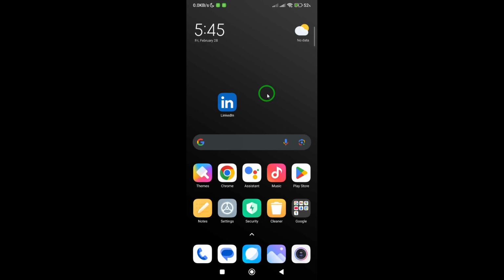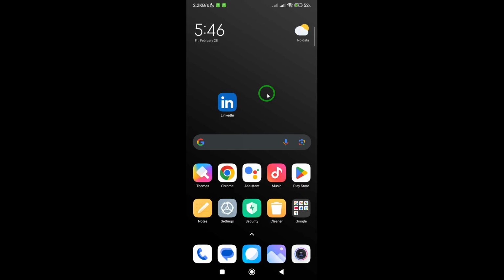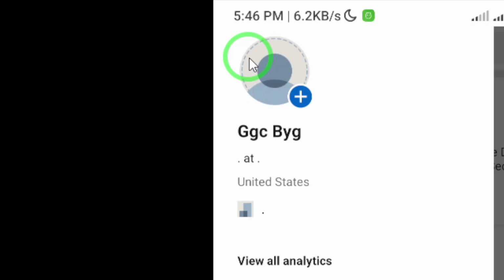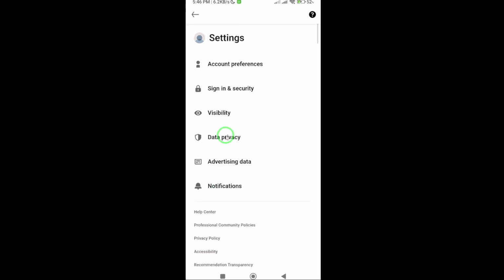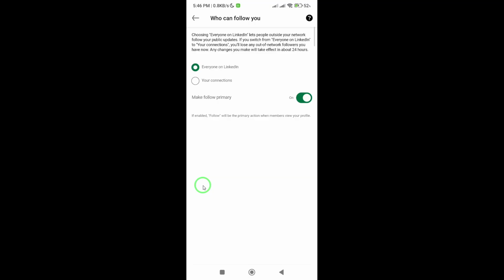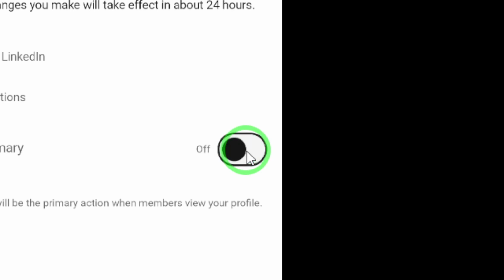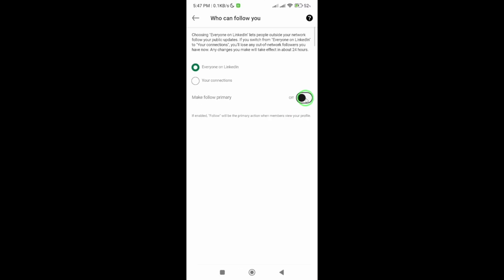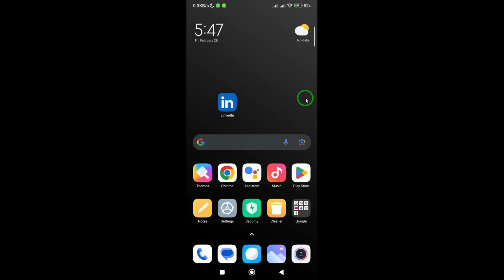How To Disable Make Follow Primary Action On LinkedIn (Updated)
Learn how to disable the "Make follow primary" action on LinkedIn to better manage your professional network. This feature can significantly impact how others interact with your profile, and understanding how to control it is essential for maintaining your desired online presence. By following these simple steps, you can ensure that your LinkedIn profile settings align with your preferences.

Here are the steps to disable "Make follow primary" on LinkedIn:

1. Open LinkedIn app

2. Click on Me icon at the top left corner

3. Enter to Settings and privacy, then Visibility

4. Scroll down to Followers

5. Disable Make follow primary